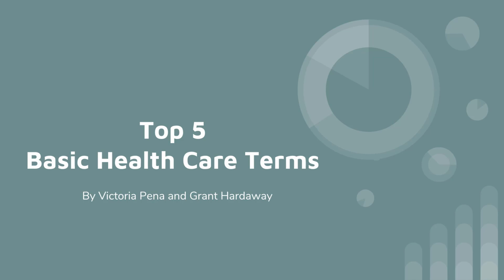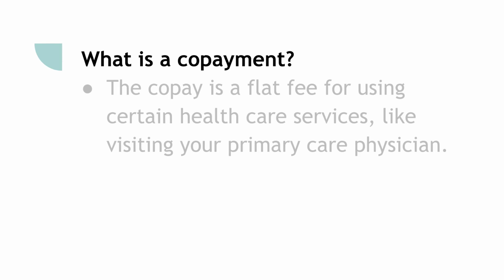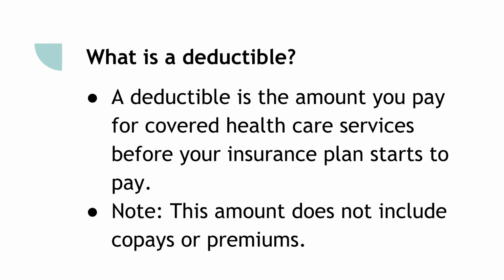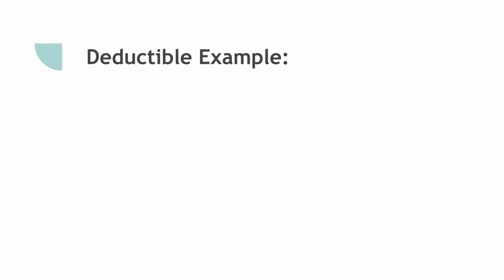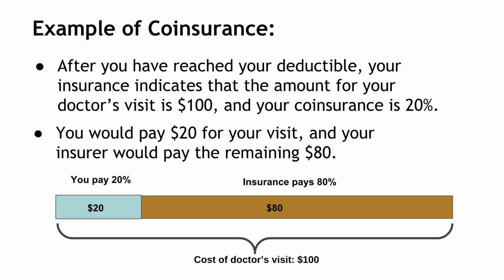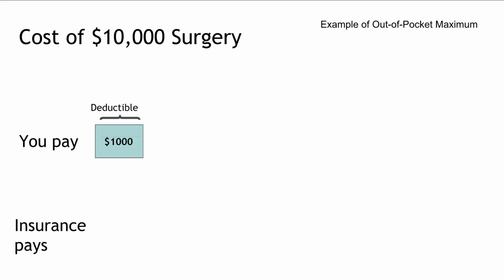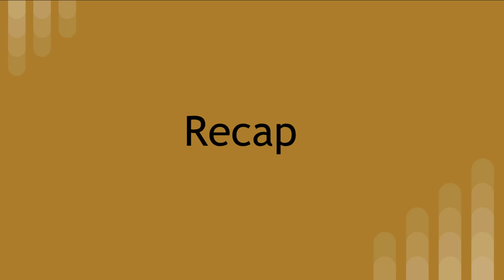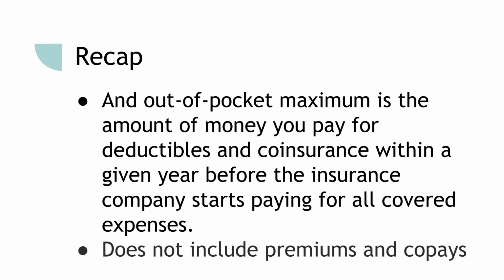Top 5 Basic Healthcare Terms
A brief over view of premiums, copayments, deductibles, coinsurance, and out-of-pocket maximum. This video was created for the Health Alliance for Austin Musicians (HAAM).